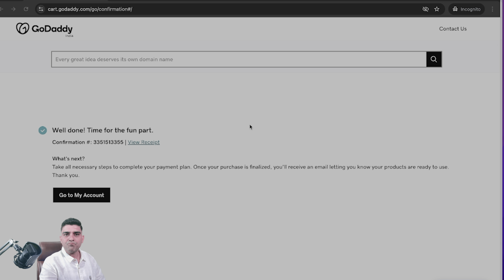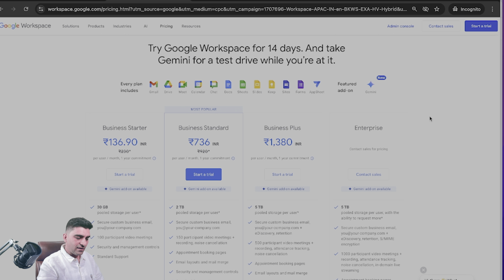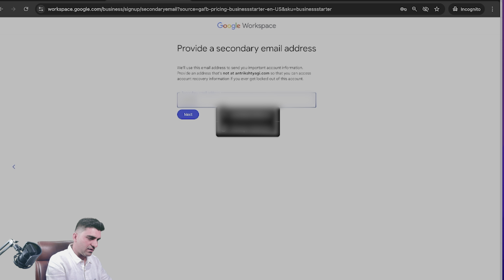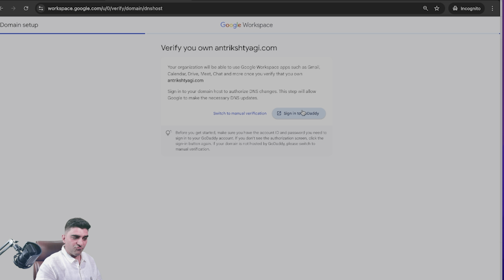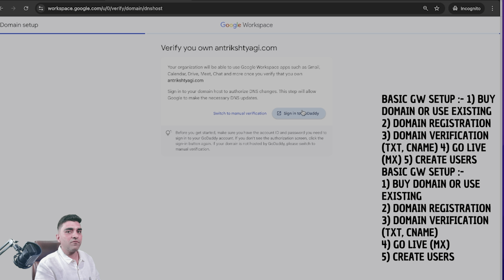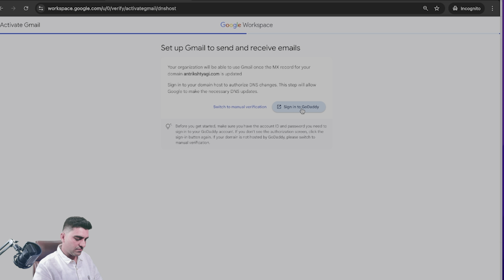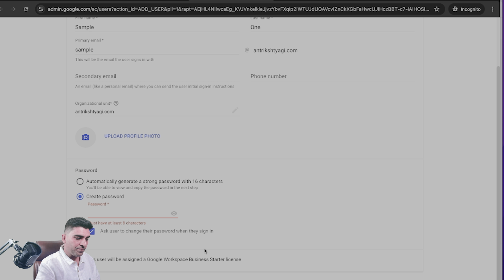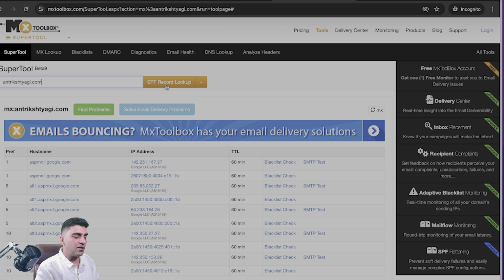How to setup Google Workspace | Basic Beginners Guide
- Google Workspace domain verification
- Google Workspace MX records setup
- How to update MX records on GoDaddy
- Register business domain for Google Workspace
- Google Workspace tutorial for beginners
- Google Workspace user creation
- Google Workspace setup guide

*Timestamps:*

0:00 Introduction
0:30 Registering a domain
1:45 Verifying your domain
3:20 Creating users in Google Workspace